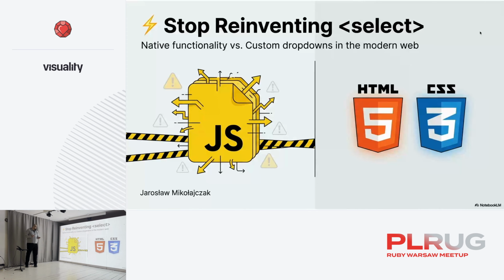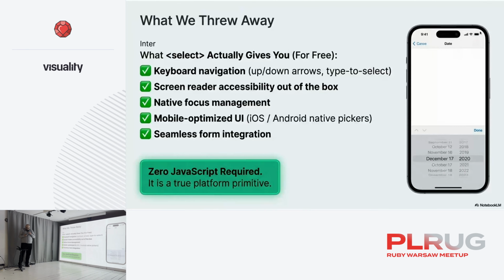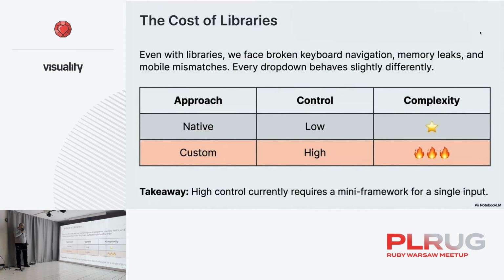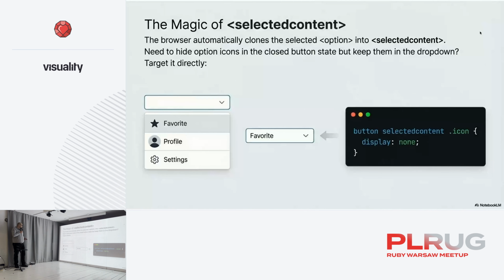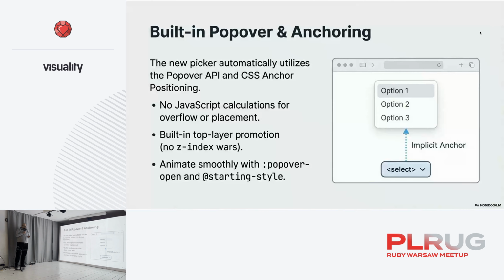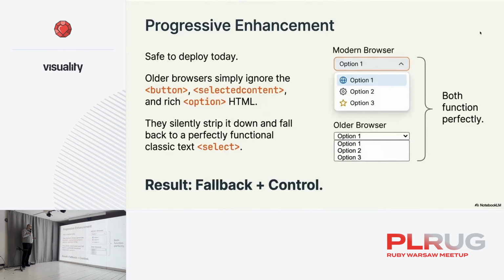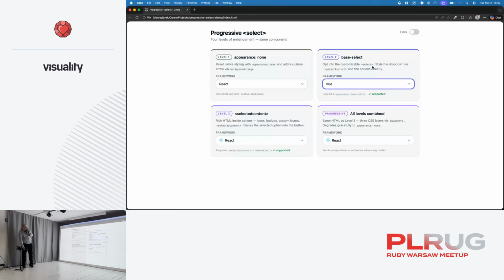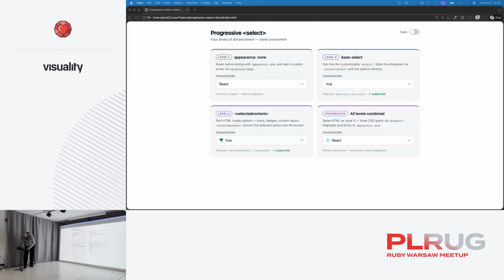Stop reinventing SELECT - Jarosław Mikołajczak [EN]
Video from PLRUG Ruby Warsaw Meetup at  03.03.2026 with a presentation by Jarosław Mikołajczak.

Title: Get AI to work in complex codebases